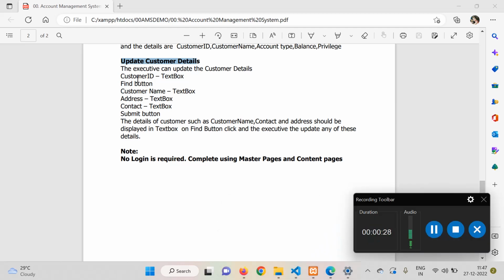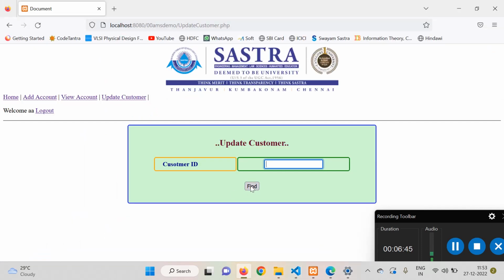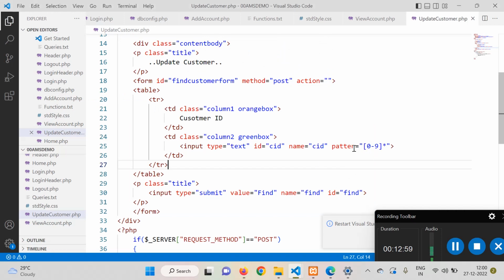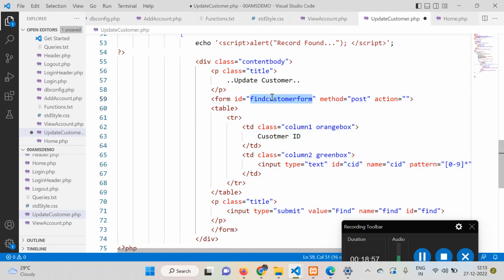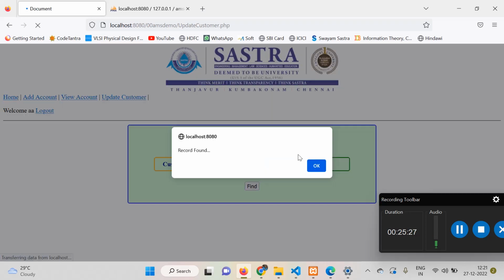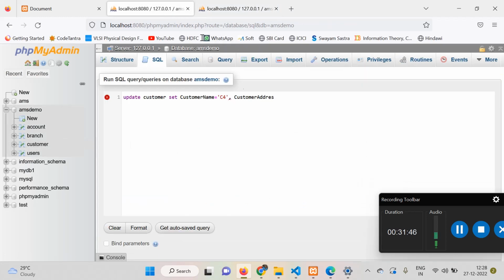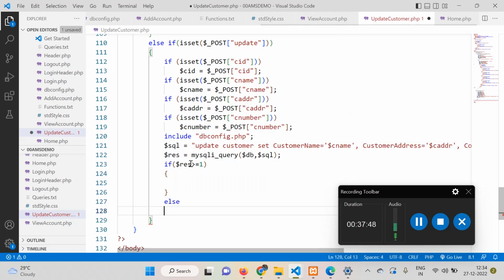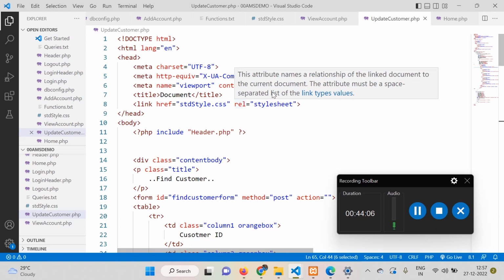PHP with MySQL - Part 05 - Update Customer